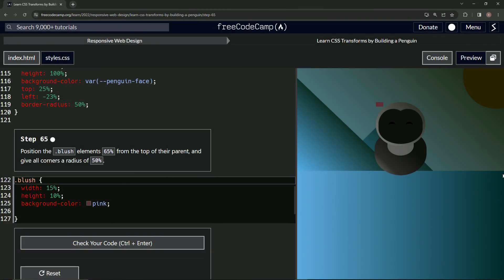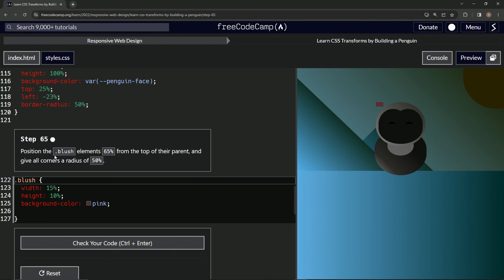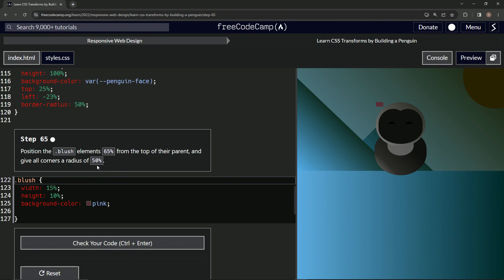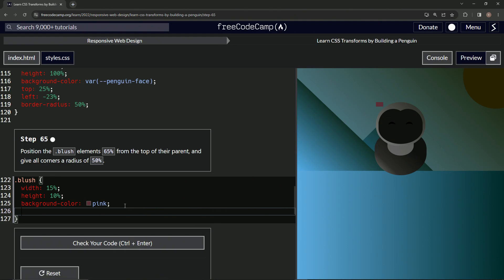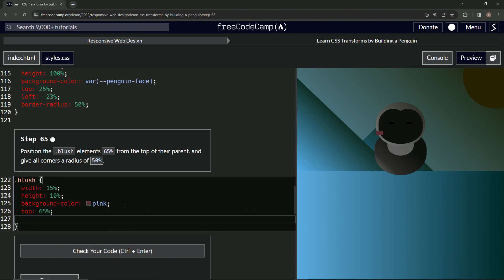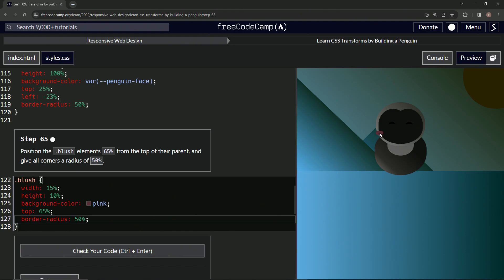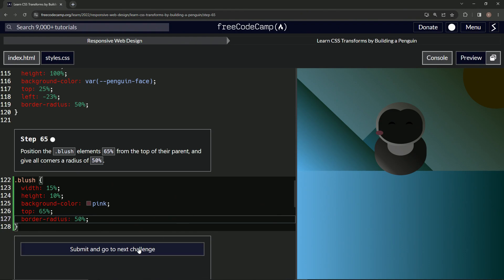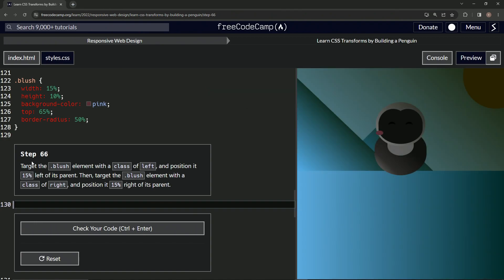Build a Penguin - Step 65 | Learn CSS & HTML | FreeCodeCamp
Episode 65: "Meticulous Mastery - Flappy Penguin's Massive Transformation!" 🎨✨

Welcome back, dear coding enthusiasts and ardent penguin admirers! 🎉💻 In Episode 65, we're embarking on a massive adventure, fine-tuning the blush elements' position to bring more life to our adorable Flappy Penguin. Come aboard this exciting journey of precision and design! 🎨✨

Here's what this massive episode has in store for you! 🎨💻🌼

- **Meticulous Positioning**: Dive into the intricacies of CSS and position the .blush elements with precision to highlight Flappy's enchanting charm. Attention to detail is key! 🎨✨
- **CSS Geometry**: Delve deeper into the fascinating world of CSS and understand the influence of 'radius' in creating visually appealing elements. Get ready to round those corners! 🖥️📐✨
- **Design Dynamics**: Understand the art of balancing design elements on your webpage. Learn how subtle changes can make a massive difference! 🎨🌐🖋️

This episode is a must-watch for those who love to play with design, appreciate the nuances of coding, and want to create visually stunning web designs. We cater to all - the coding champs, the design devotees, and everyone in between! 🎨💻🌼

Enjoyed this meticulous mastery? 🔔🎨 Your engagement adds depth and variety to our thriving community! 💎💬🌟

Ready for some massive fun? Strap in, grab your coding tools, and join us in this episode as we master the art of positioning in CSS. Stay inspired, stay massive, and keep crafting those coding wonders! 🎨✨

(Told ChatGPT to make a "massive" description lol)